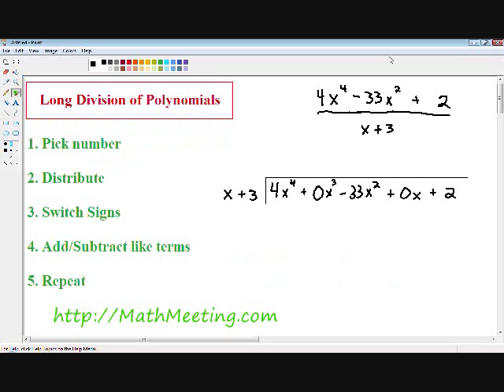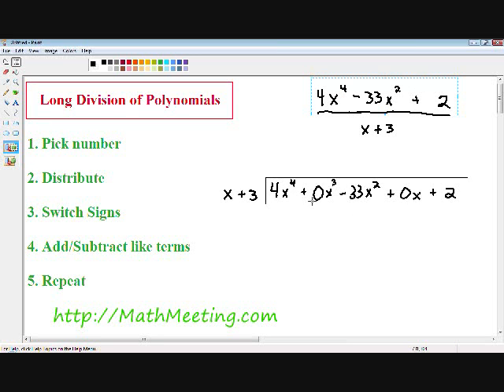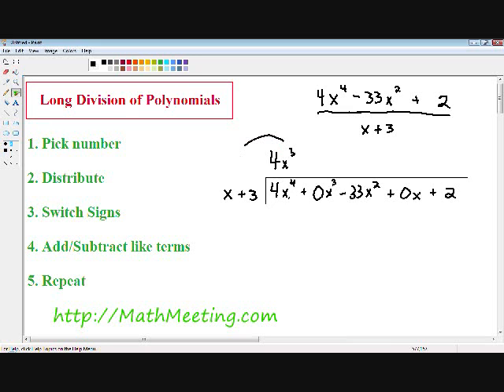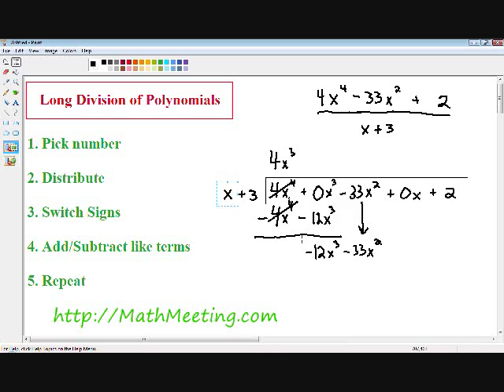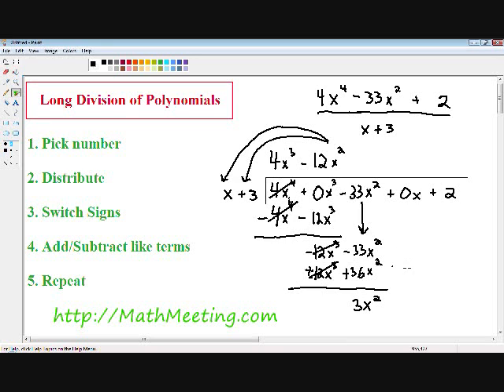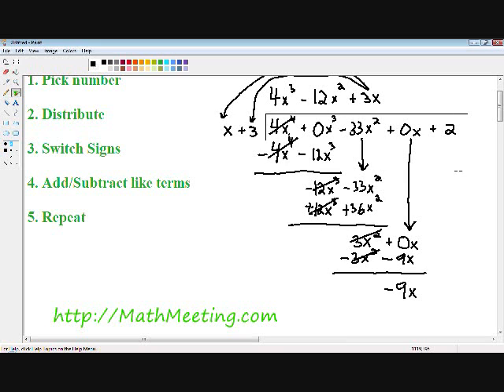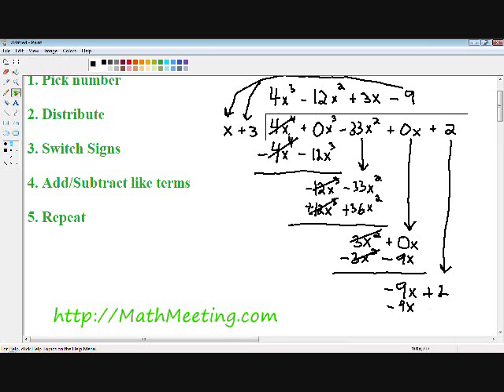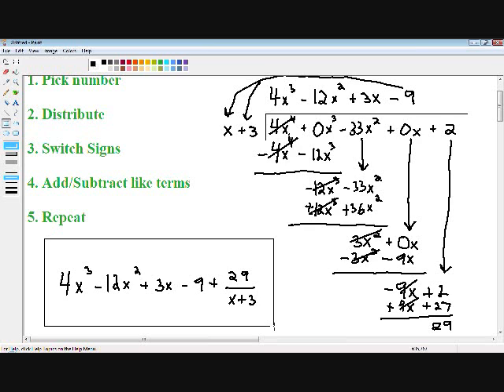Long Division of Polynomials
for all the free videos on long division of polynomials and all other topics in algebra.